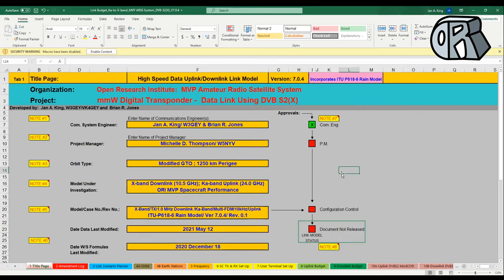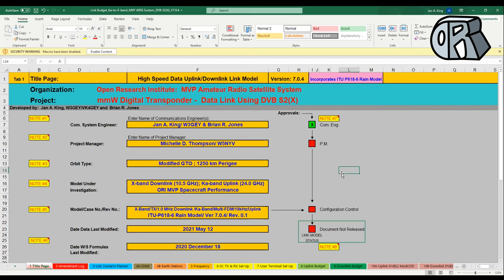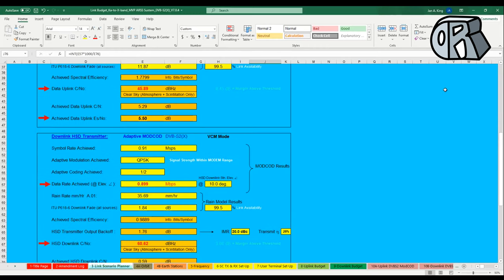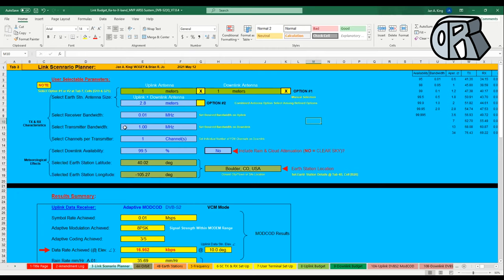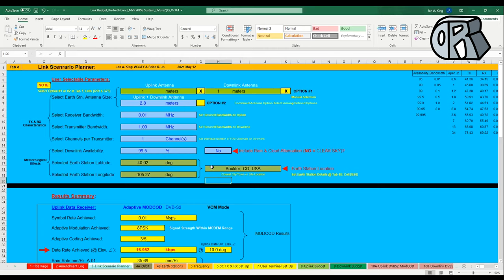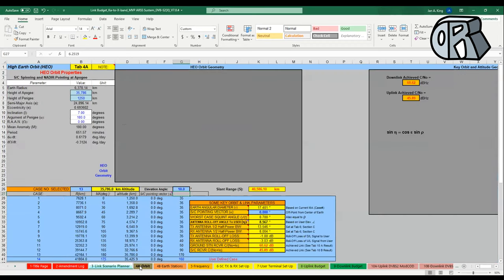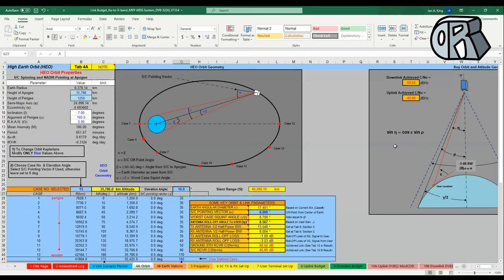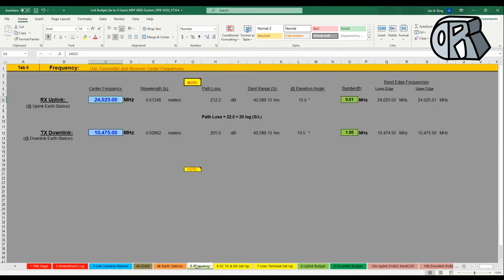Link Budget Walkthrough by Jan King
A walkthrough of Jan King's Link Budget Spreadsheet. Given to Wally Ritchie and Michelle Thompson for Open Research Institute on 12 May 2021.

Many of us in the amateur satellite community are familiar with Jan King's link budget spreadsheets.

This version incorporates a large amount of new content. The project addressed in this version is Open Research Institute's microwave broadband digital DVB-S2/X transponder work. However, this spreadsheet can be adapted for many different projects.

Note: This is a long video! This video explains the spreadsheet in detail. There's action items and changes that are discussed in the video that will appear in later versions of the spreadsheet.

For an introduction to the open source amateur satellite system that this link budget is being developed for, please see the introduction to this video presentation.

ORI's work is internationally developed and free for all to use. Our mission is to support organizations with advanced digital tools, techniques, and designs.

Comment and critique about this spreadsheet is welcome and encouraged.

-Michelle W5NYV